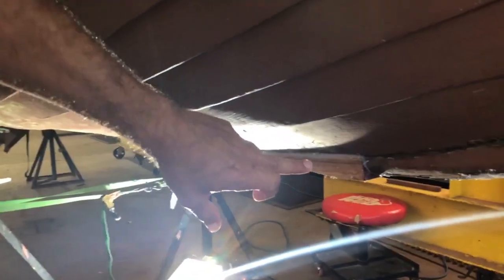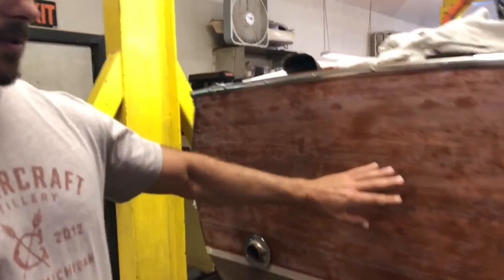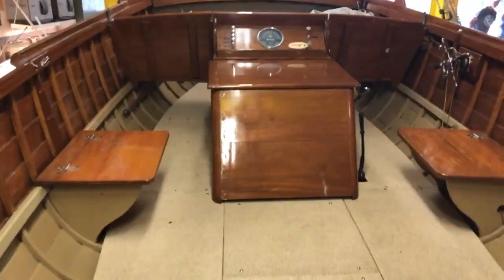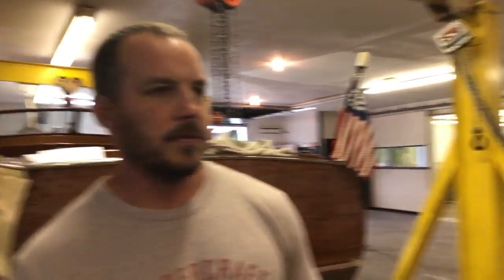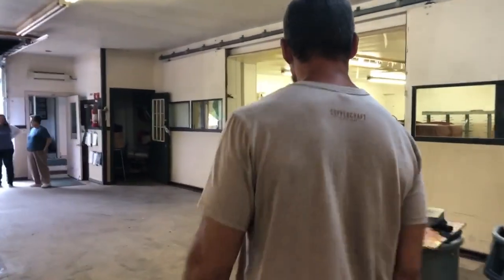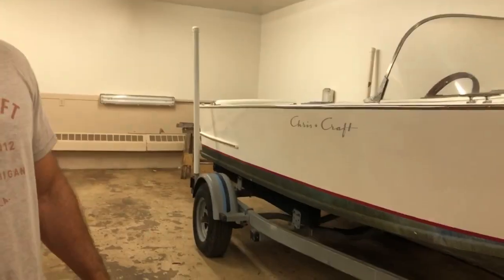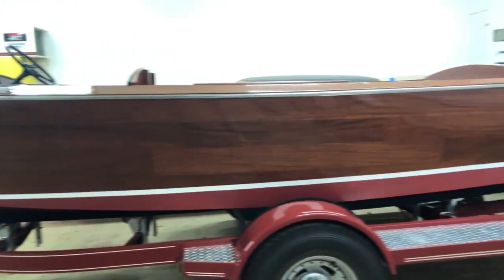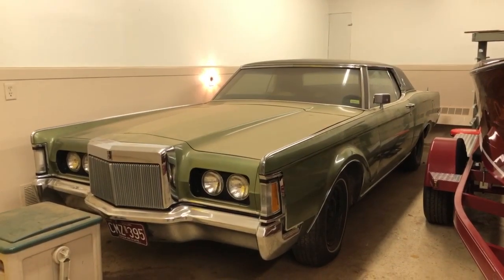Lyman Islander is Almost ready!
This 1954 Lyman Islander is more than just an old wood boat! She is an excellent example of what an antique boat can look like with a little TLC! Check out our video of the progress on the repairs of this 1954 Lyman! A big thanks for Macatawa Bay Boat Works in Saugutuck, Michigan!!